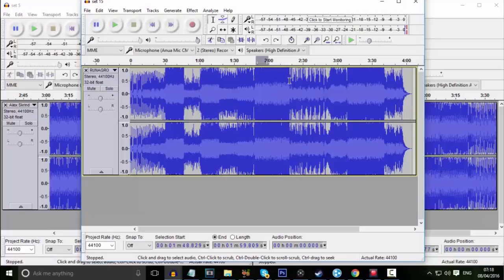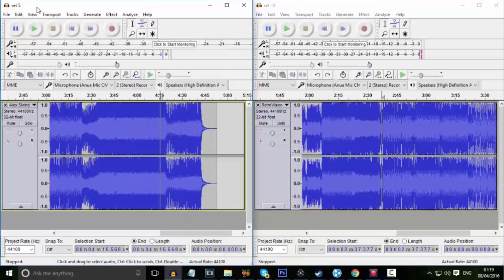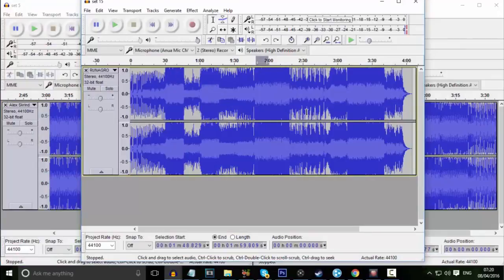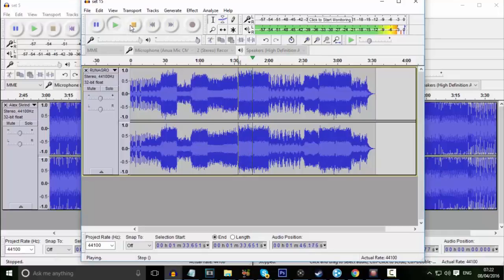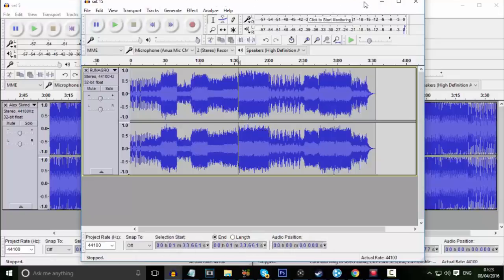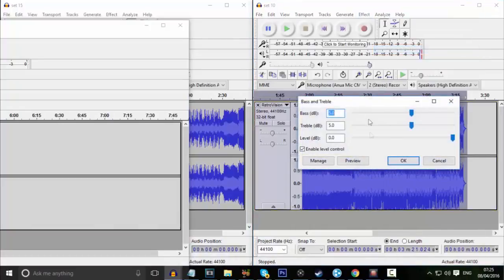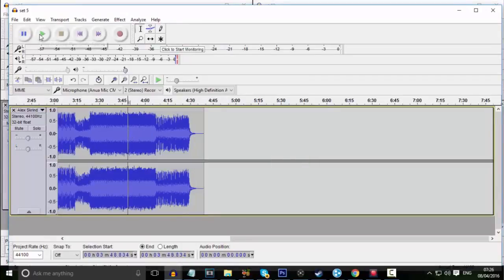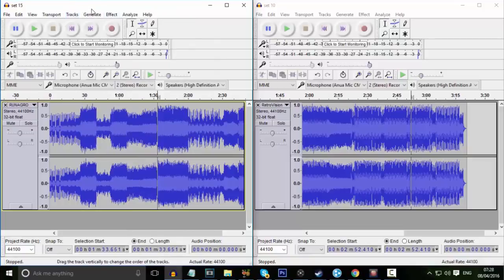Neon's Tutorials | How to make (proper) Nightcore music | with Tips and Tricks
Hey guy welcome to a new video. This video I tried to make a new tutorial so I hope you give this support. :) thanks and I hope you enjoy.

Background sound:

Song #1
Archie & Itro Who We Are (feat Brenton Mattheus)(approved by 99lives)

Song #2
Xan_Griffin Dont Let Me Go

Music I used for example:
RUNAGROUND & Dmitry KO - Rest of Me #1